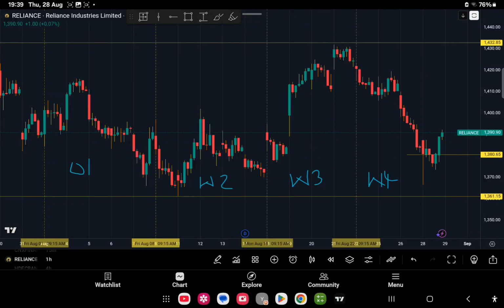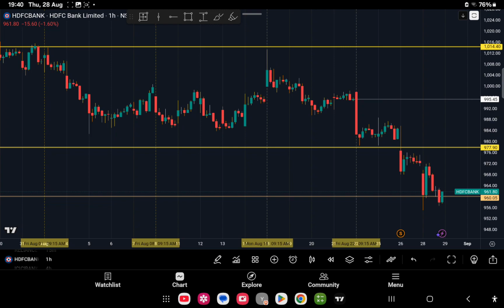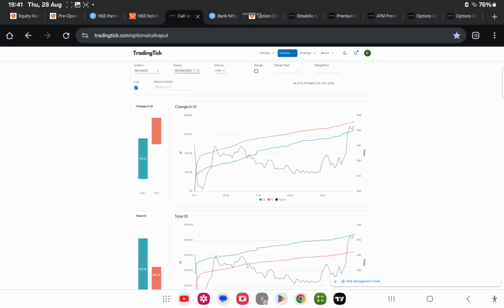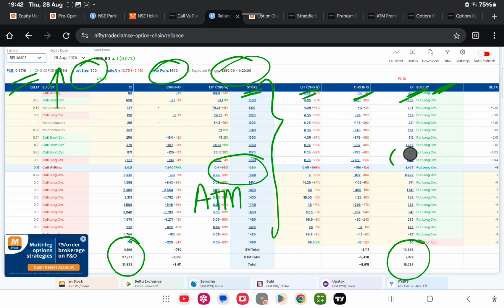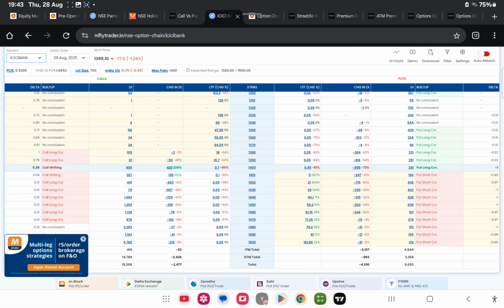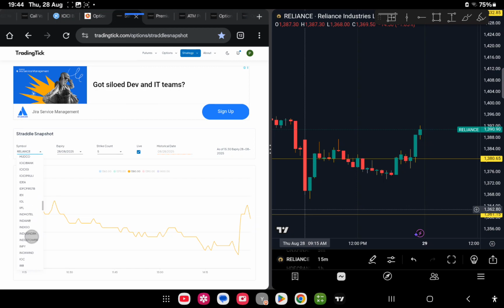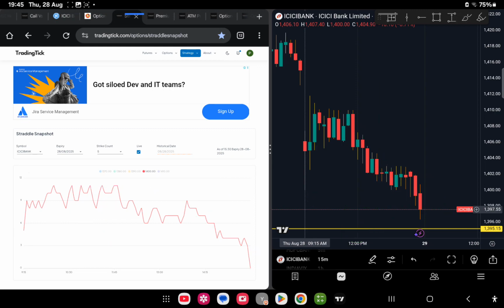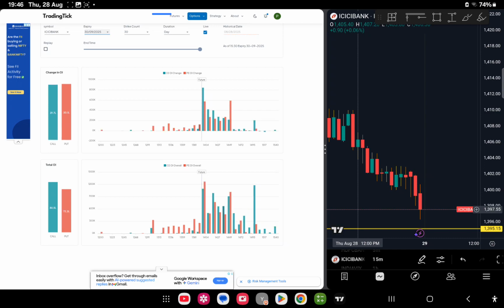29.8.2025 - Reliance, HDFC Bank and ICICI Bank analysis with straddle working model